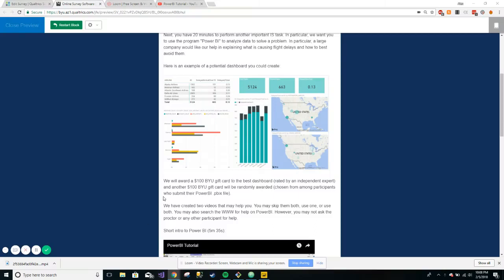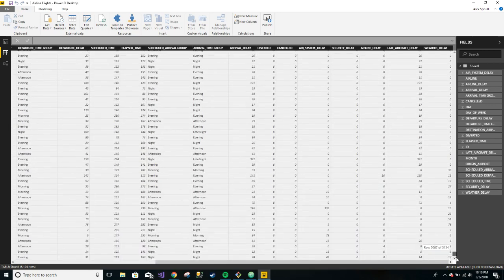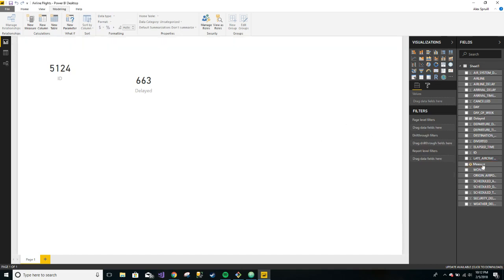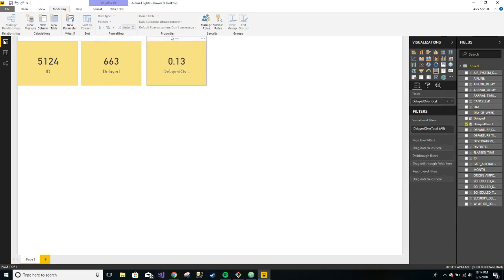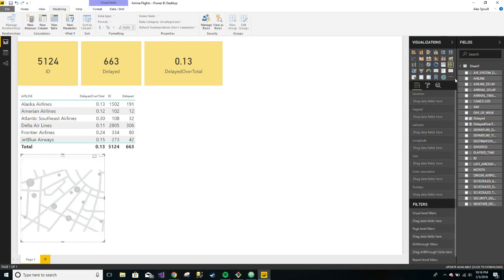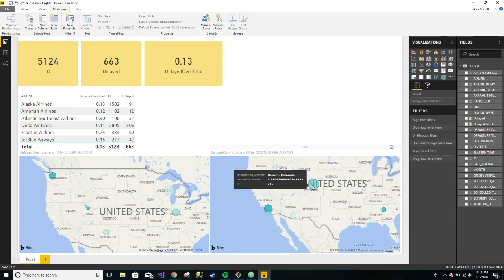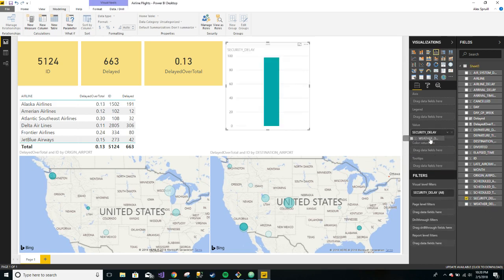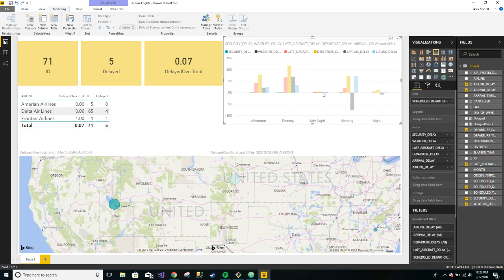Airline PowerBI Walkthrough